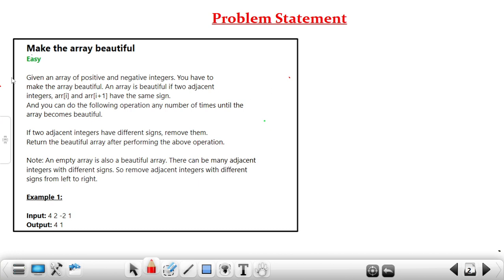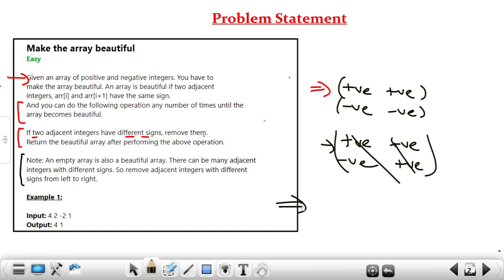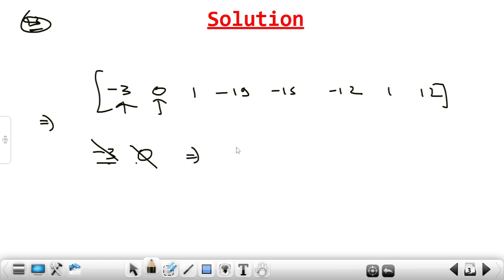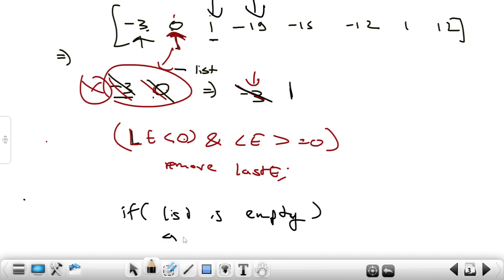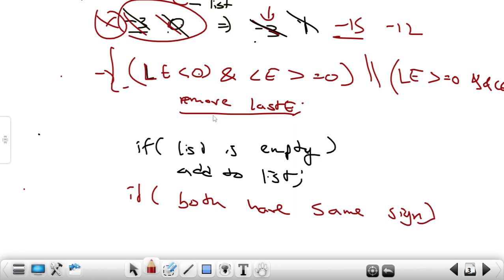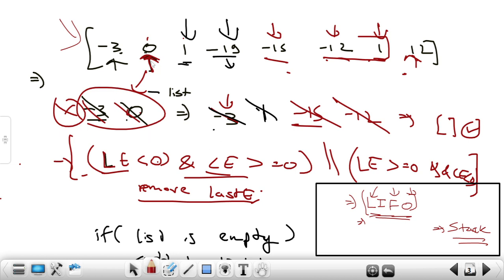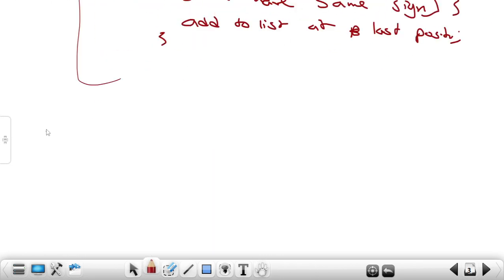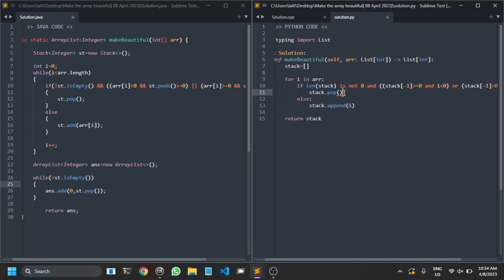8 April || Make the array beautiful || POTD || GFG - Problem Of The Day || C++ || JAVA || Python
In this video, I've explained GFG POTD - Make the array beautiful. This is really an interesting problem based on stack.

Recommended watch speed is: 1.25x - 1.5x

Here are the Timestamps:
0:00 Understanding the Problem Statement
02:35 Solution: Intuition and Approach
07:44 Code Explanation( All Supported Languages )

Happy Coding !!